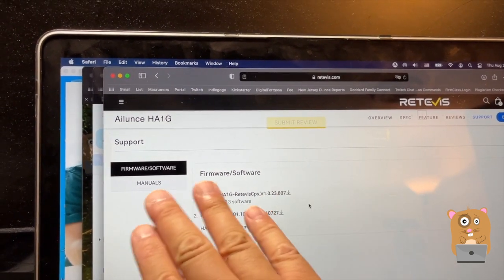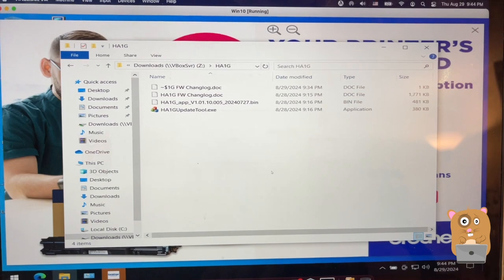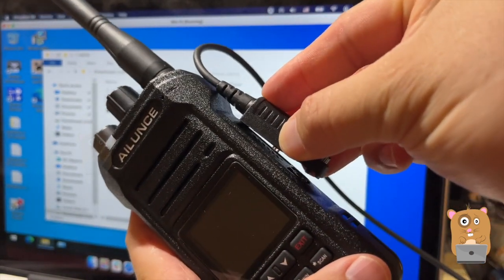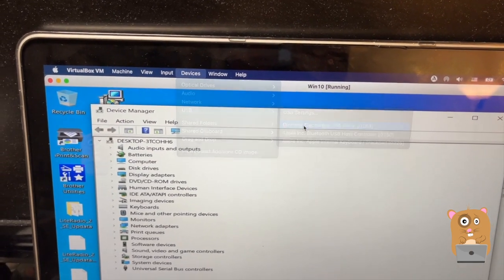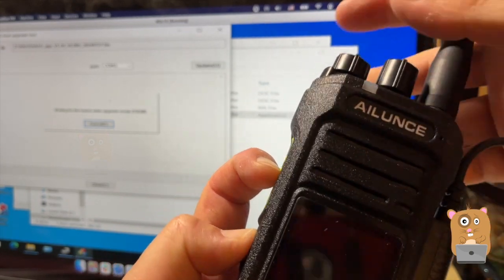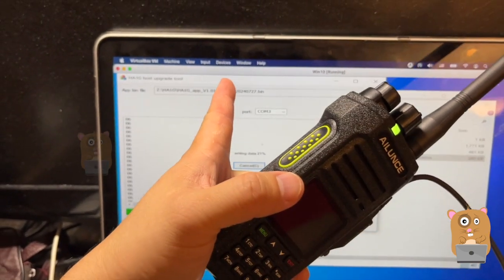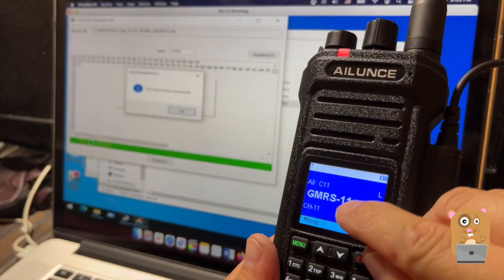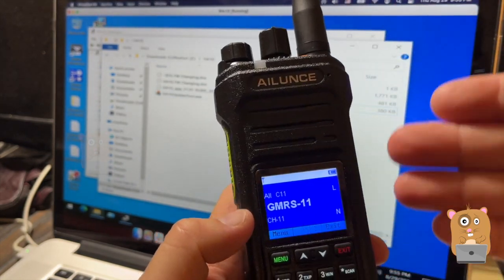Update RETEVIS Ailunce HA1G GMRS Radio Firmware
How To Update RETEVIS Ailunce HA1G GMRS Radio Firmware
The linktree of RETEVIS Ailunce HA1G Ham Analog GMRS Radio :

Dual-band two-way radio; transmits and receives on two channels; conveniently sets the main and monitoring channels of the HA1G GMRS radio handheld
Universal compatibility; HA1G GMRS handheld radio includes 22 GMRS channels for strong compatibility for other walkie talkies; 8 repeater channels for the extended range by connecting to the base station
Rechargeable 2 way radio; a standard type-C charging port and a charging base with a USB C charging port; bring convenience for recharging your HA1G GMRS radio through two charging methods
Long-lasting battery life; 2800mAh rechargeable battery; effectively supports long-term use of HA1G GMRS handheld radio without frequent charging
Clear sound; HA1G GMRS radio with squelch function and microphone gain; eliminates environmental noise; improve the sound quality; makes sure to communicate clearly
NOAA weather alert; HA1G GMRS radio handheld has 12 NOAA channels; get up-to-date weather information; adjust your plan based on the actual need
Backlight brightness adjustable; 15-level adjustable brightness; convenient to check the HA1G GMRS handheld radio’ information in both daytime and nighttime
Emergency alarm; supports multiple alarm methods; turns on the HA1G GMRS radio emergency alarm function to ensure your safety in emergency situations
FM radio; HA1G GMRS handheld radio supports various entertainments; such as music; brings a better experience to your free time

Retevis Ailunce HA1G GMRS Radio, GMRS Handheld Radio, IP67 Waterproof, NOAA, 2800mAh, GMRS Repeater Capable Two Way Radio with USB-C Charging

RETEVIS Ailunce HA1G Ham Analog GMRS Radio, RETEVIS Ailunce HA1G Radio WE ARE TOGETHER